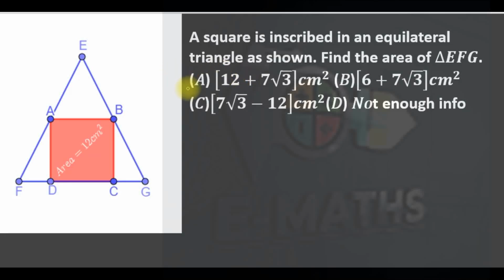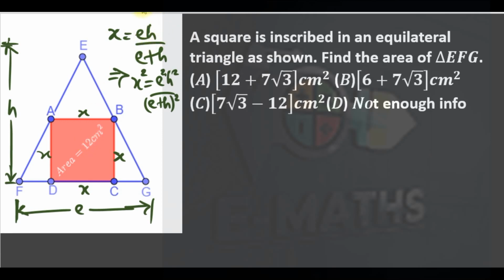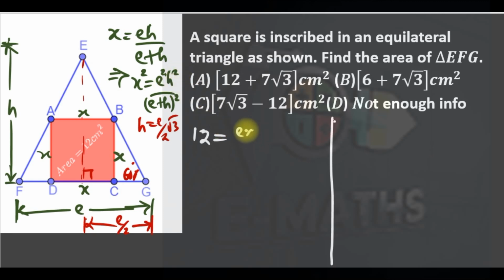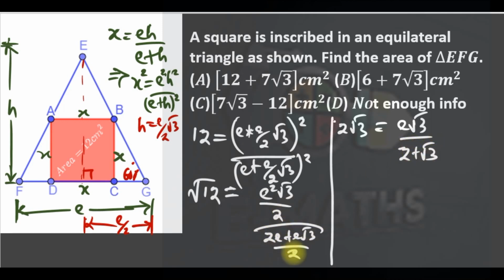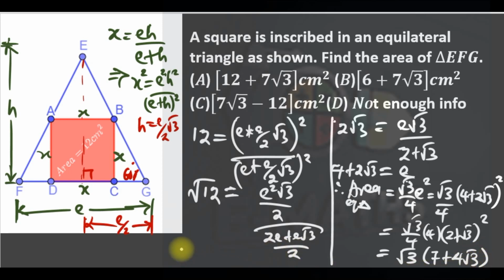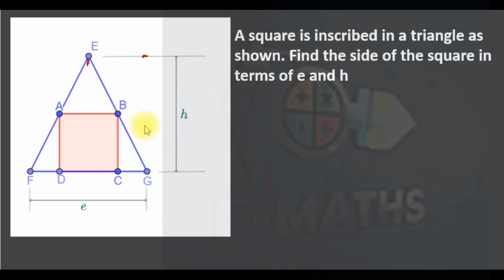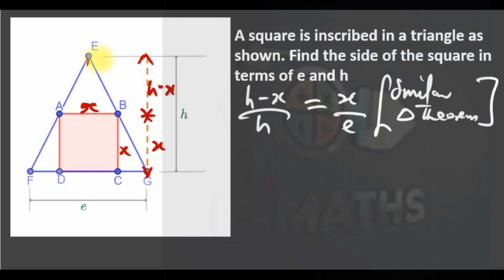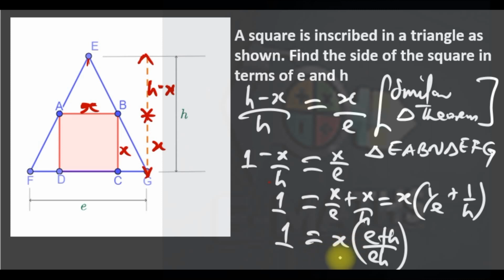A square inscribed in a triangle